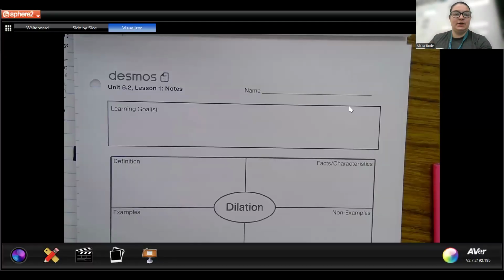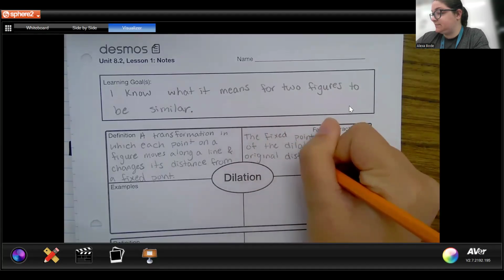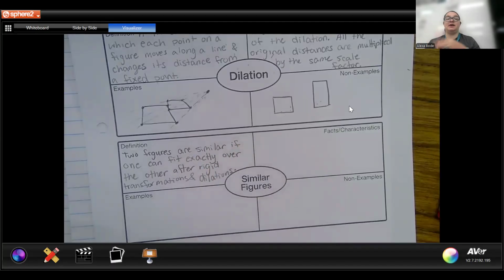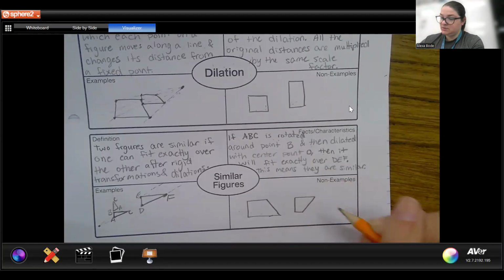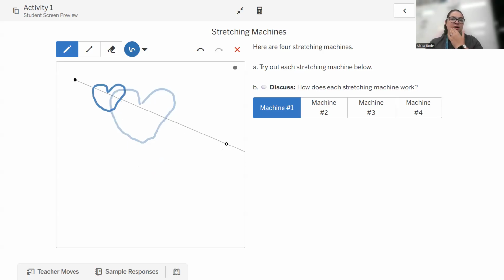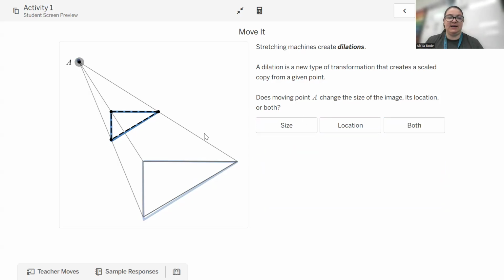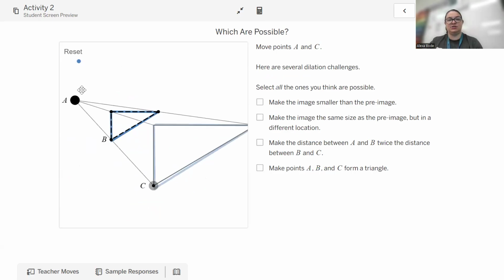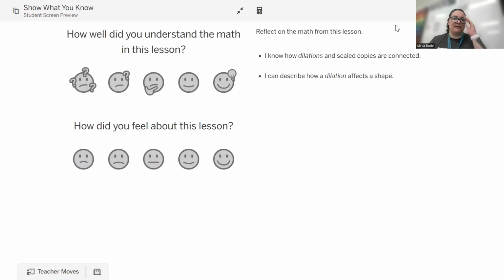Conference Monday 10/6 Unit 2 Lesson 1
Students will start exploring dilations.